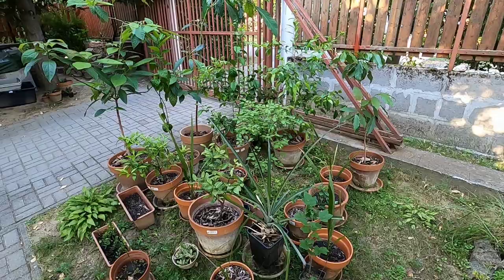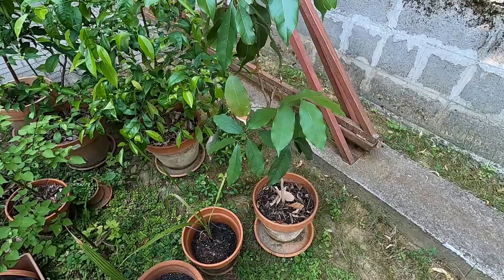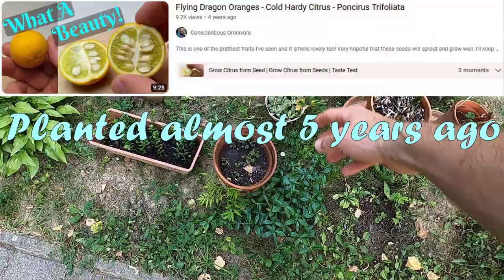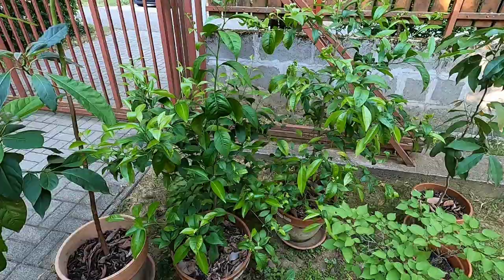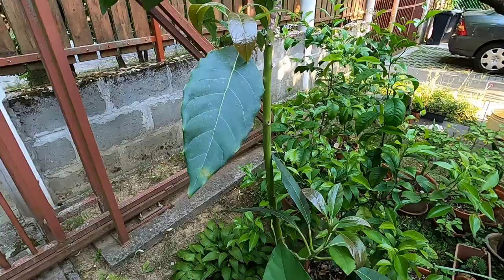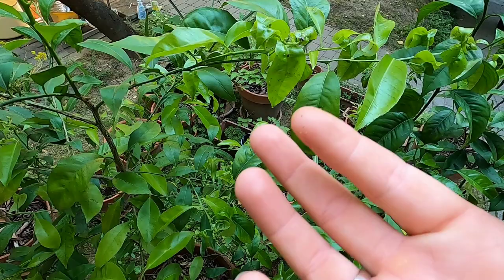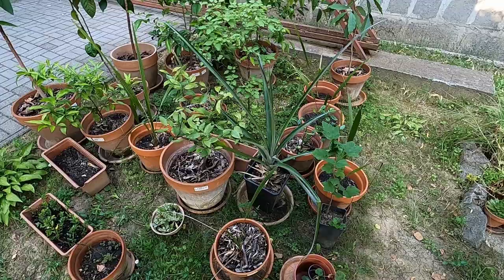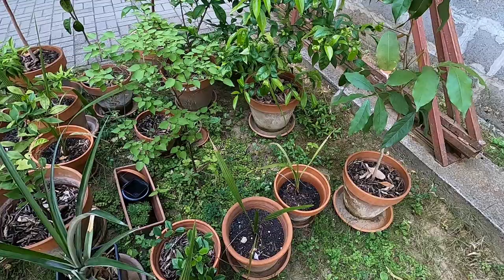Update On Our Exotic Plants - Pineapple, Lychee, Mandarine, Lemon, Kumquat, Date Palm, Avocado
I realize it's been quite some time since I've shown you the exotic plants we have grown from seeds.  The results are a bit of a mixed bag - some of the plants have actually died and others are somewhat stagnant in their growth.  Regardless, I have quite a bit of fun trying to grow them and hope you try giving them a shot as well.

You can also buy t-shirts & bags to show off your love of seitan